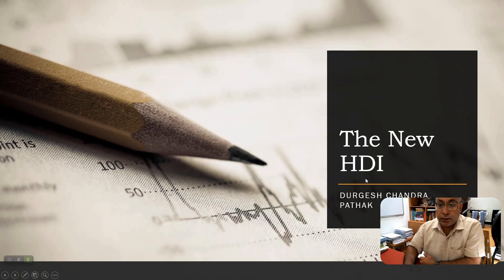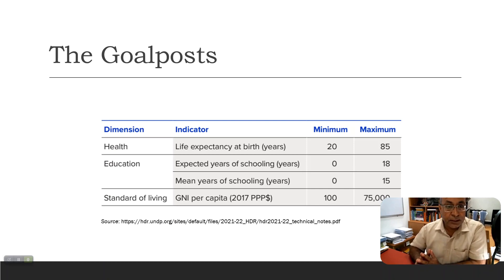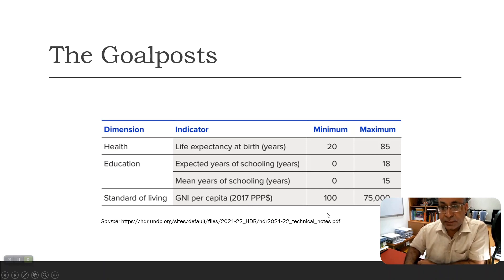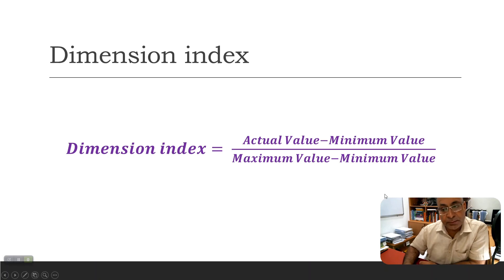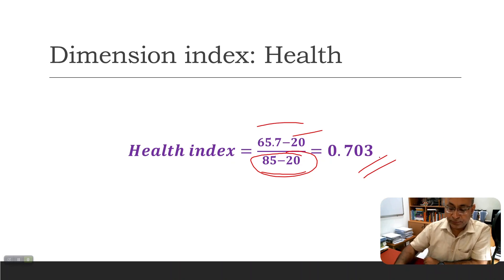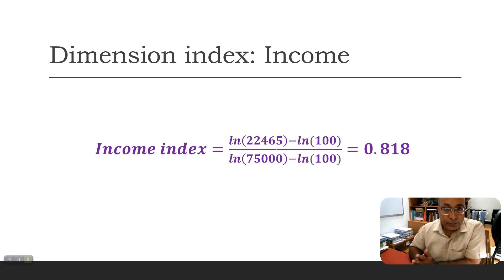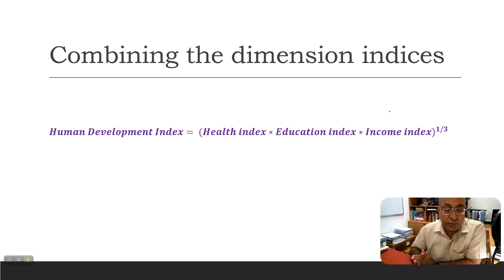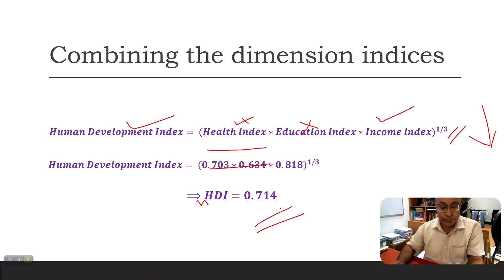Calculating the new HDI: a step-by-step example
This video discusses the dimensions used in computing the new Human Development Index (HDI). It also explains the logic behind the choice of goalposts. Furthermore, it gives a handson example of calculting the new HDI for a country.